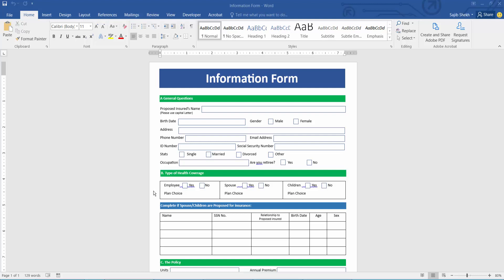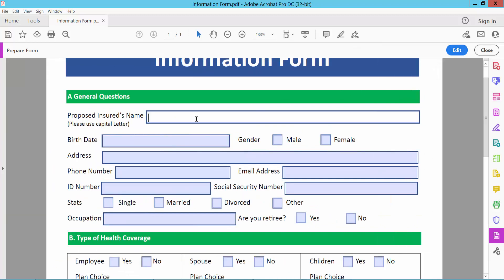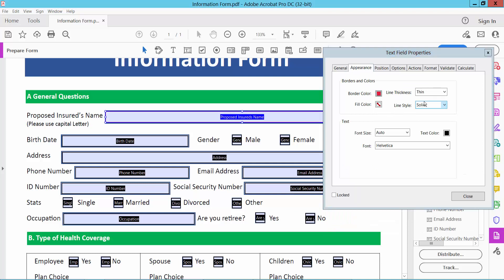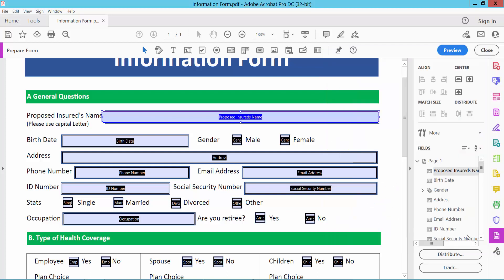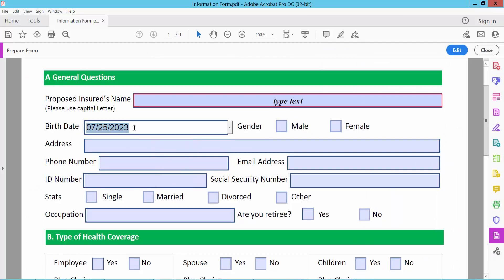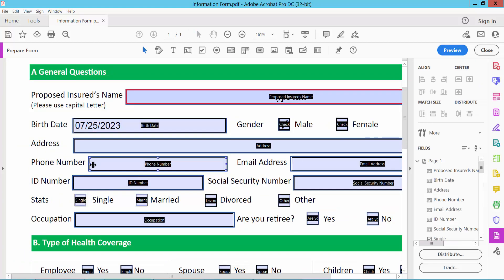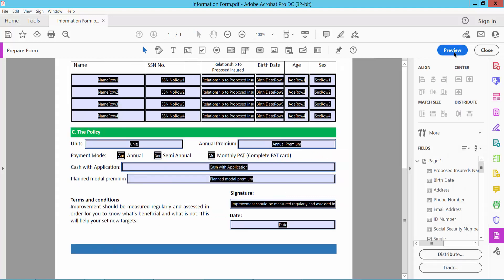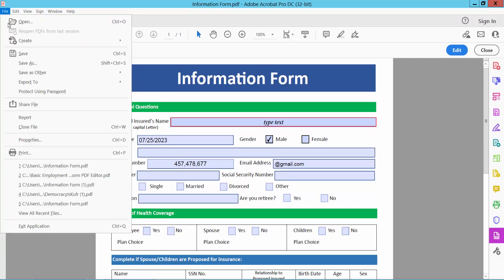How to convert a word document to a fillable pdf using Adobe Acrobat Pro DC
Hello everyone, Today I will show you. How to convert a word document to a fillable pdf using Adobe Acrobat Pro DC.